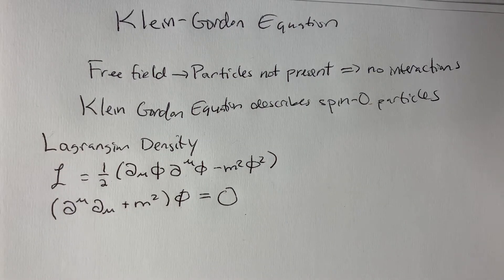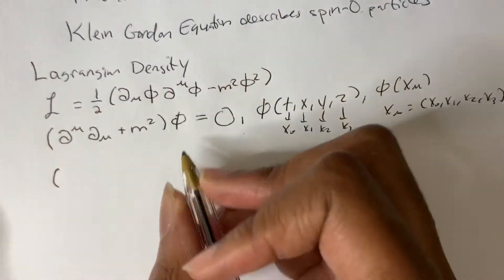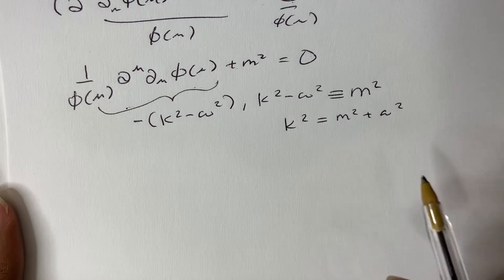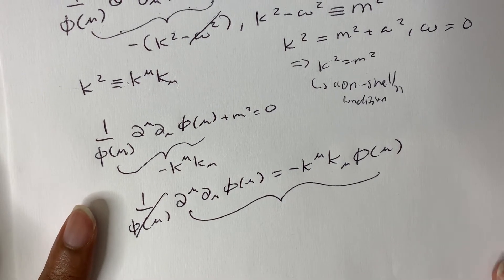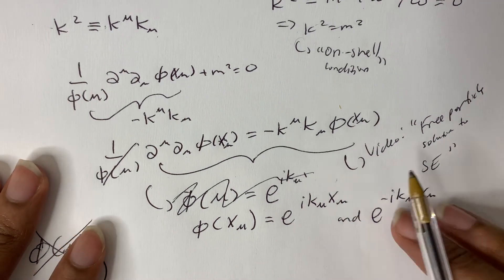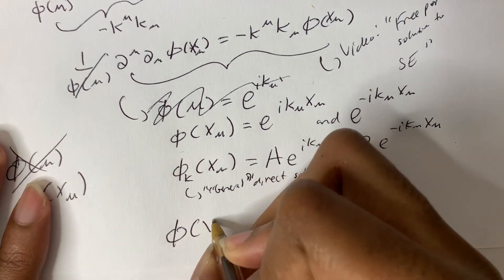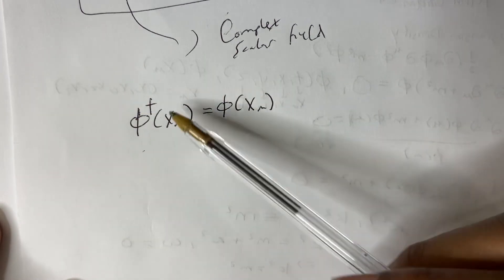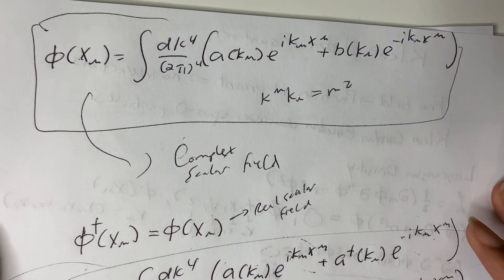Quantum Field Theory 1b—Solution to the Klein-Gordon equation for a free scalar field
In this video I solve the Klein Gordon equation for a free scalar field, which is a follow up to my last video on the derivation of the Klein Gordon equation. I noticed that I didn’t go over the physical meaning of the Klein Gordon field, so I’ll do that briefly here. The Klein Gordon equation can be interpreted as a “wave function”, in the sense that the squared modulus yields the probability density, but this will fall flat since it yields negative probabilities for some cases. For the “true” interpretation of the Klein-Gordon equation, we would need to actually quantize the field, which will require defining commutation relations of position and momentum conjugates. This will be done in a future video, so stays tuned! If you like this video, consider sharing it to someone who needs it.